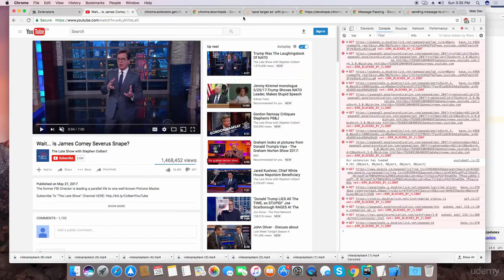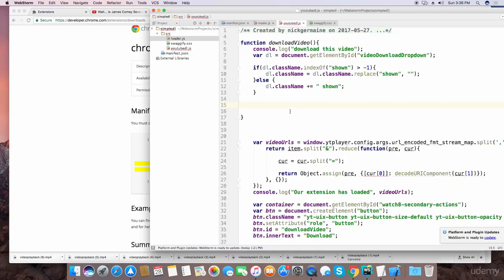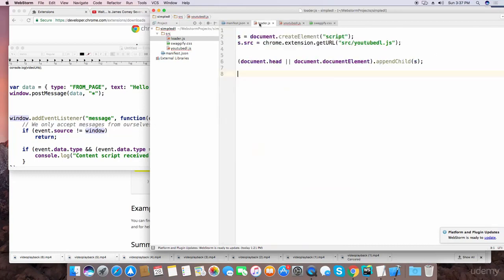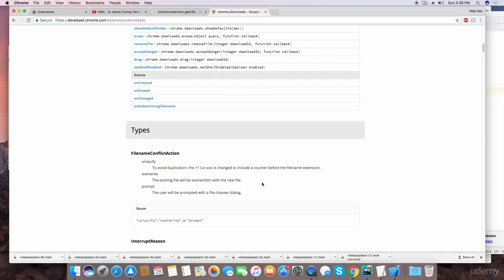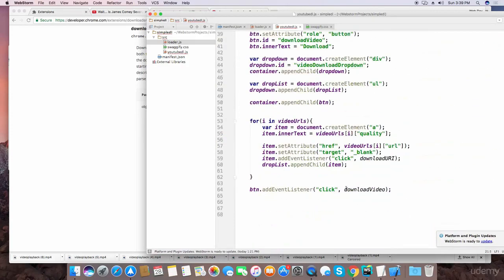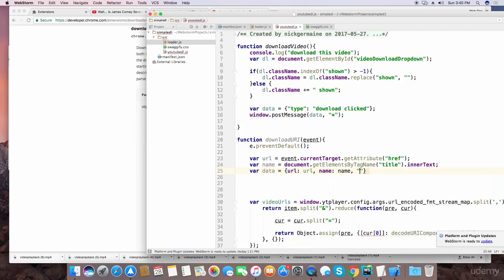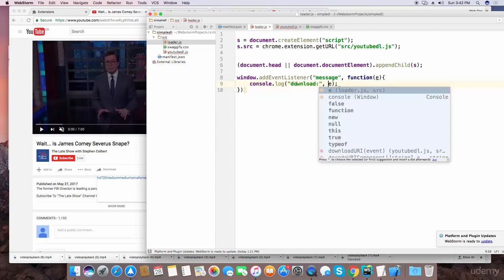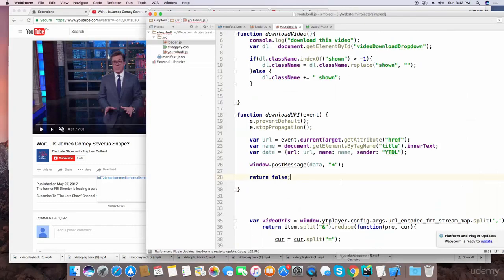113. Communicating between the page and extension.mp4